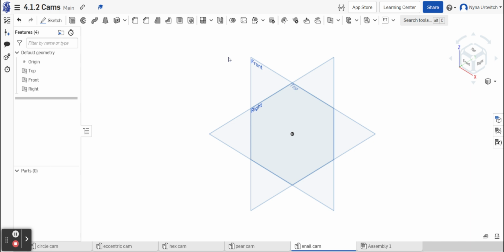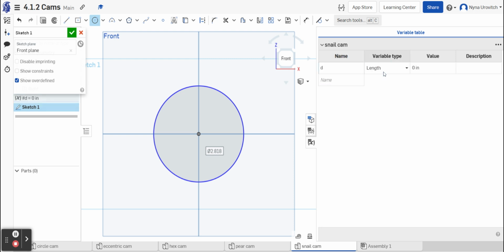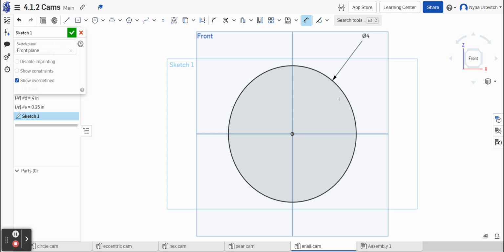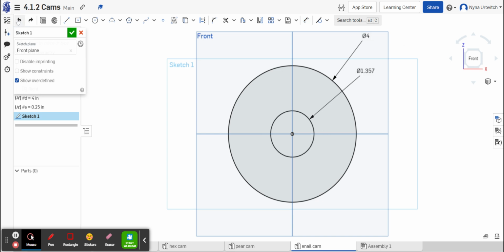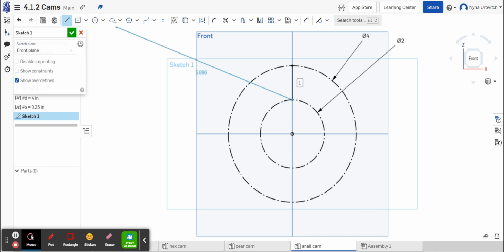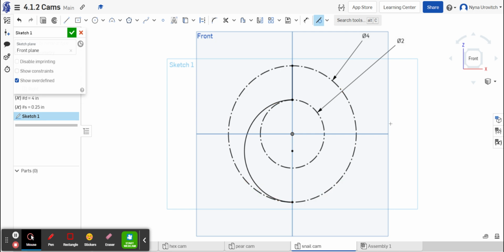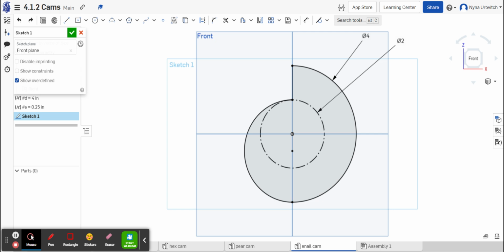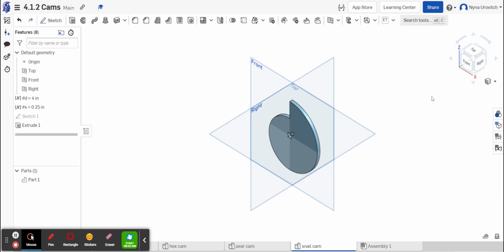4.1.2 Cams | snail cam